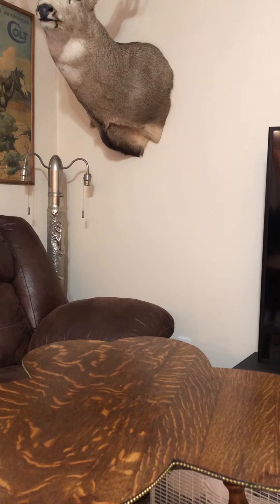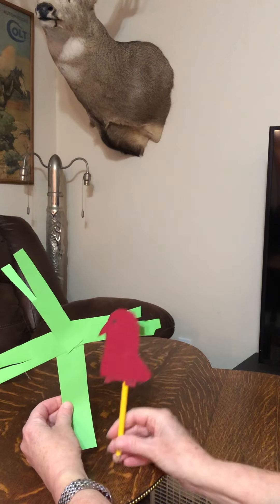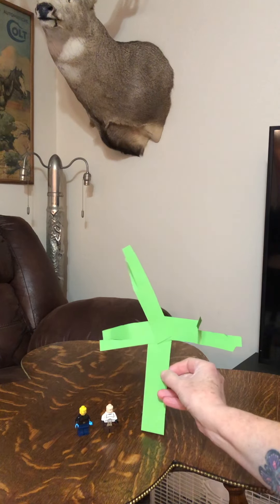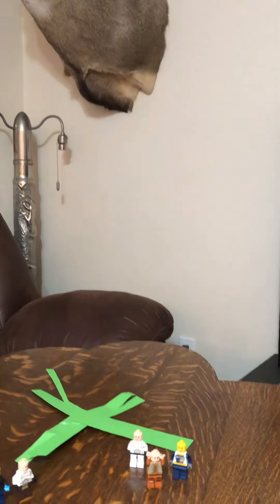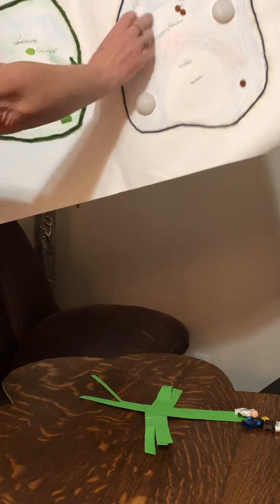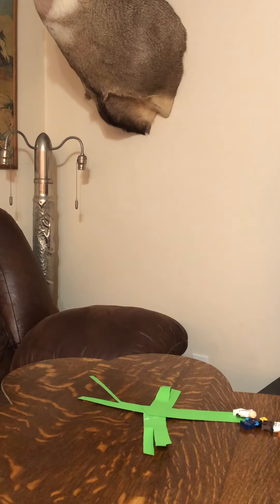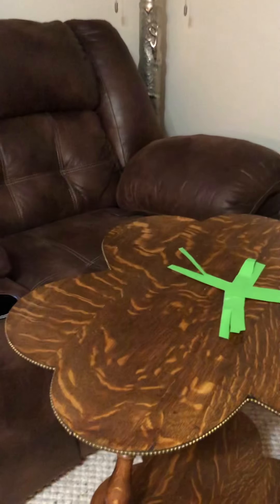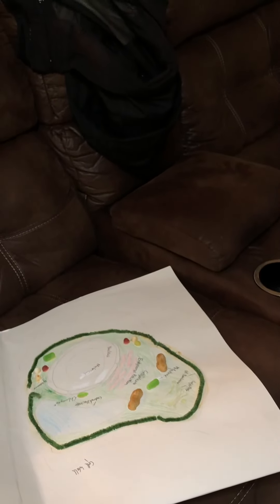Book report ideas